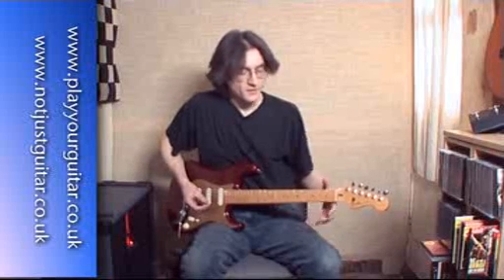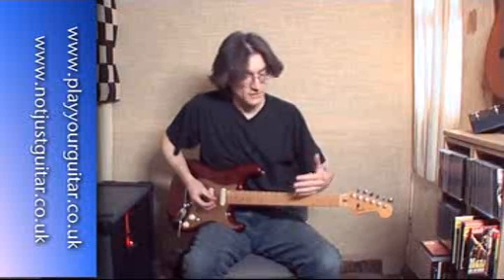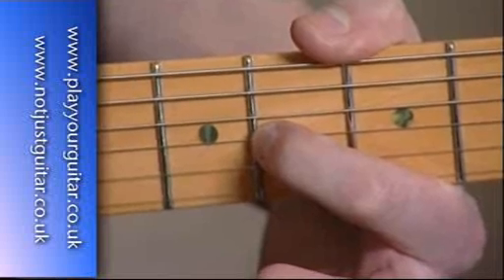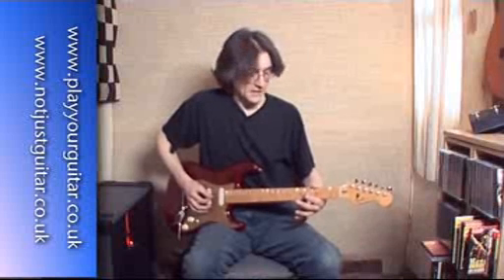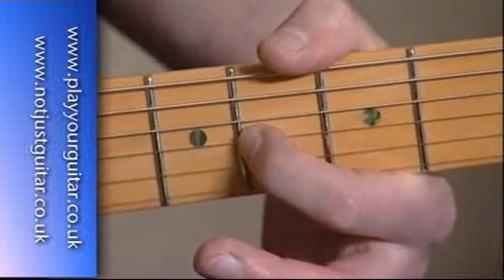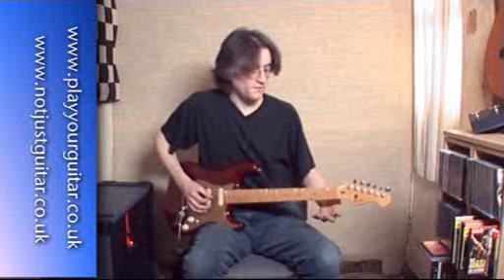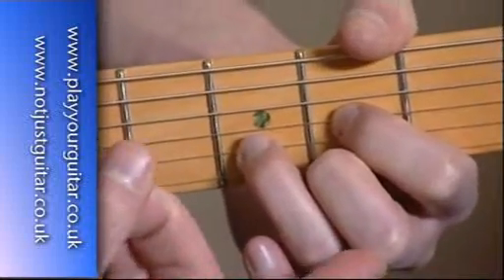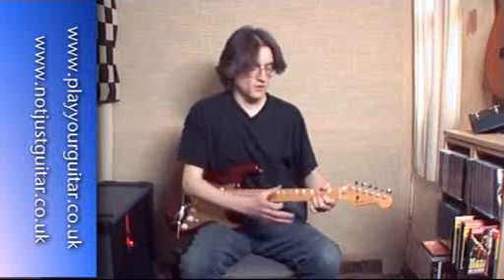Guitar Lesson | Four Reasons Why Fretting Goes Wrong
Acoustic Guitar Lesson #18 of 147 by Ovation Guitars. Learn the four reasons why fretting goes wrong on acoustic guitar. Ovation Guitar video contest.